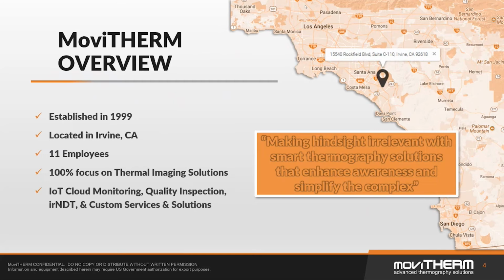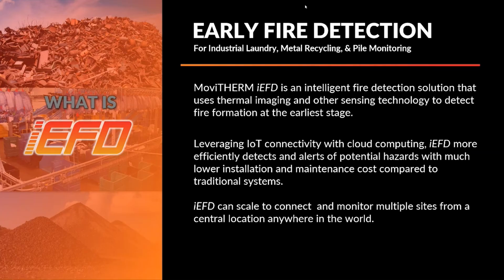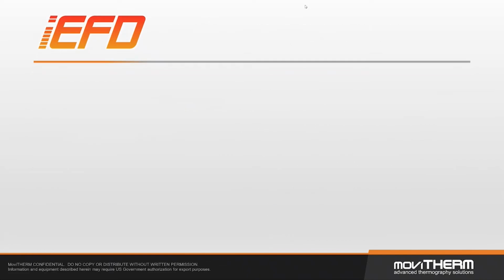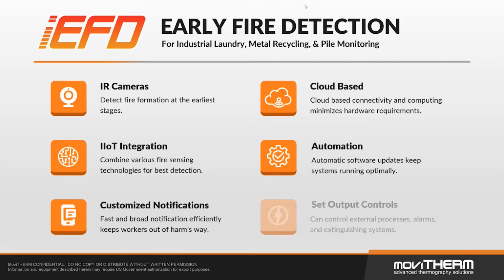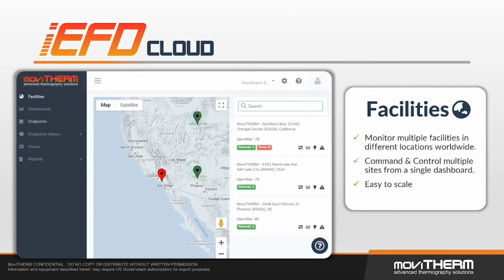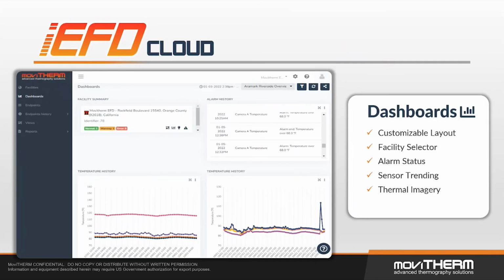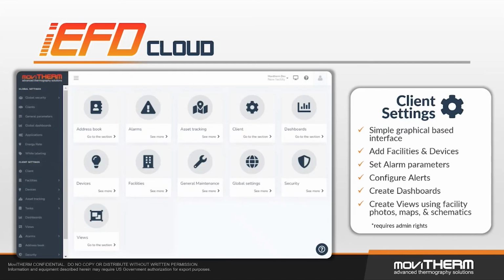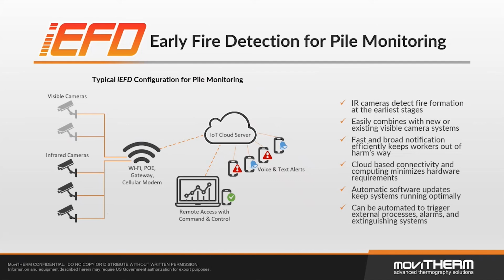Cloud based fire detection system - Part 2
MoviTHERM's IoT Cloud based fire detection system combines thermal imaging technology with cloud-based monitoring for early fire detection. This recorded webinar (Chapter 1 of 2) discusses the evolution of early fire detection systems and the transition into IoT cloud-based monitoring systems.

The technology that MoviTHERM discusses is really a hot spot detection system with the intent to detect a fire before it starts. MoviTHERM's iEFD cloud based early fire detection system comes with a slew of alerting options, such as text, email as well as voice calls.